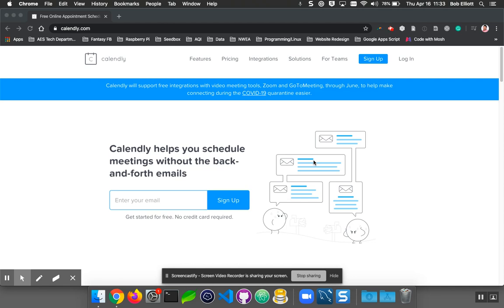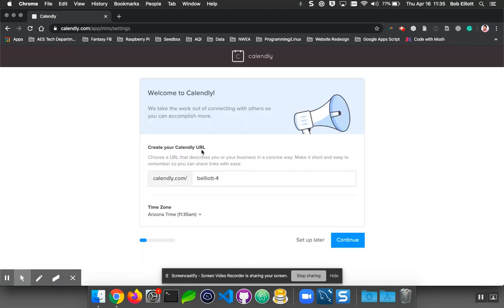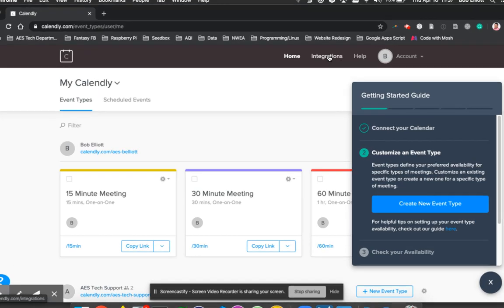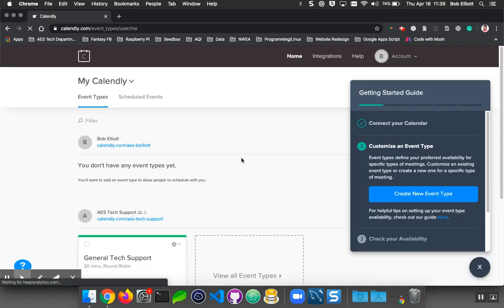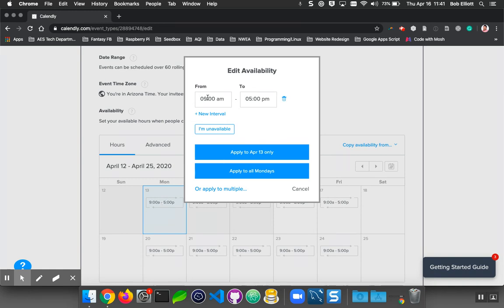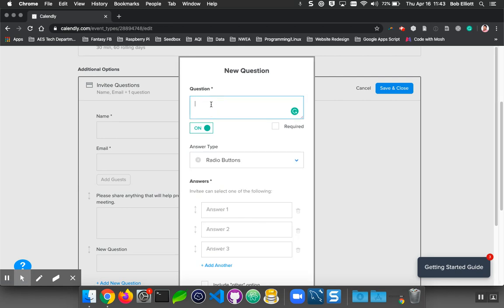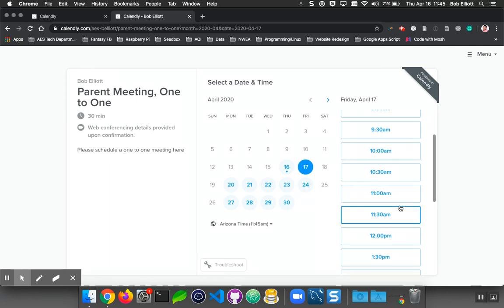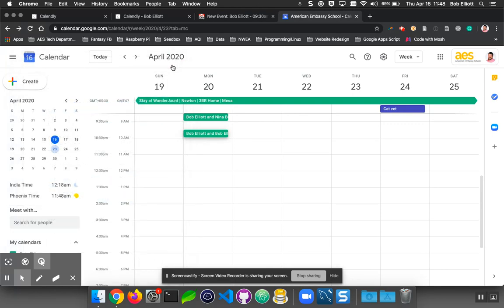Introduction to Calendly